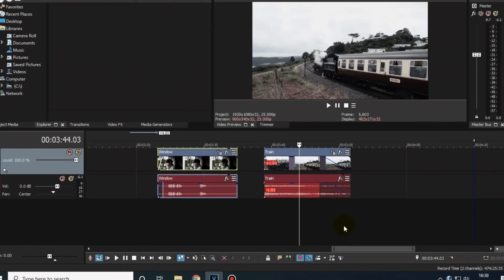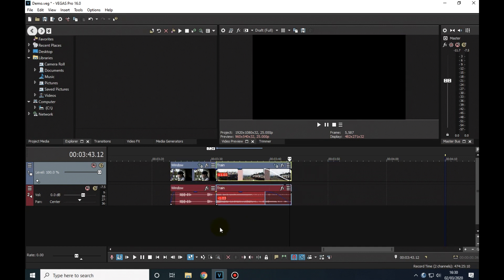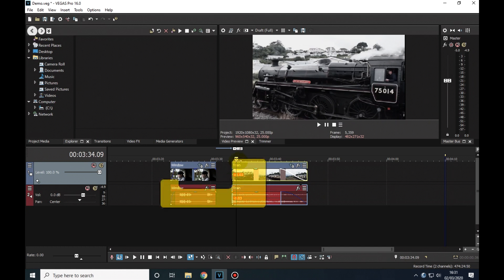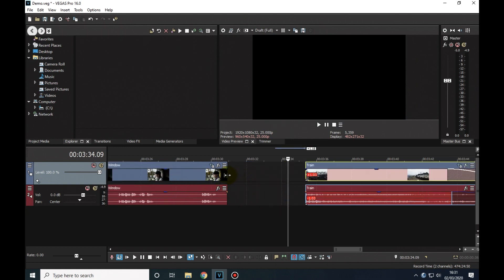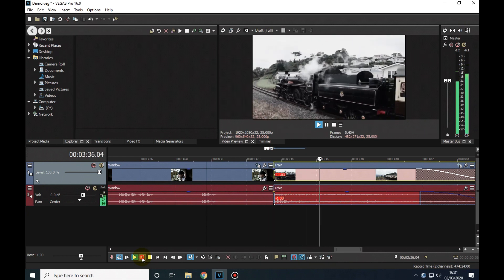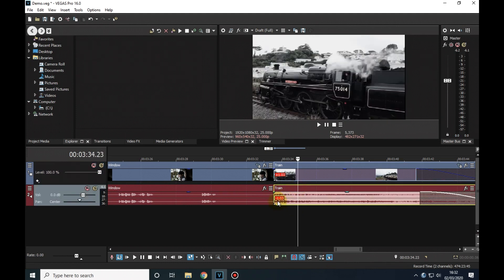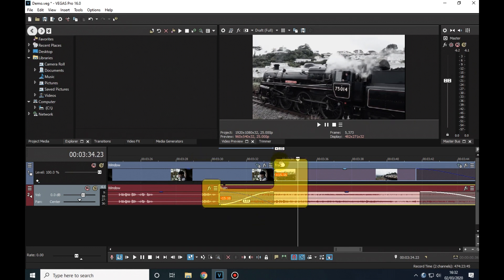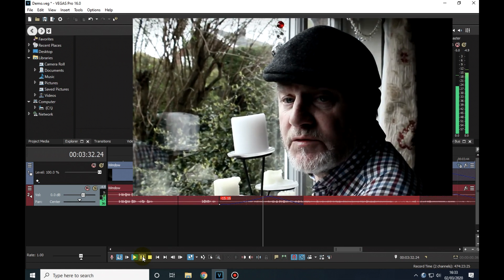Easy J cuts and L cuts Vegas pro how to tutorial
Presented by William Huw
 You have probably seen these subtle cuts used in films thousands of times without really noticing them. You would certainly notice them if they weren't there though, the editing would look clunky and amateur.
In this video editing tutorial, I will demonstrate the J cut and show how you can use it, and L cuts, to transition between two clips while introducing audio or video tracks at a different position.This tutorial is an easy how-to that will explain these subtle techniques which are essential for any video editor to have in their arsenal. If you've ever wondered how to edit a J cut or how to edit a L cut, then this is the tutorial for you.

EQUIPMENT LINKS.
UK LINKS
Canon DSLR:

Hohem iSteadyX Smartphone Gimbal:

Samsung Phone(for cinematography):

ZoomH1n Audio Recorder:

Lavalier (lapel) Microphones:

Neewer Video Lights:

US LINKS
Canon DSLR:

ZoomH1n Audio Recorder:

Lavalier (lapel) Microphones:

Neewer Video Lights: